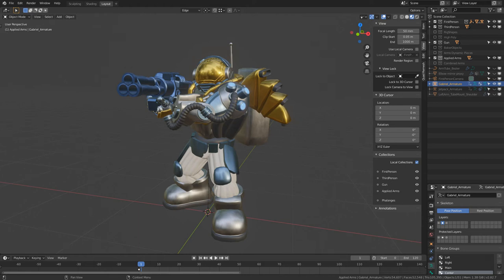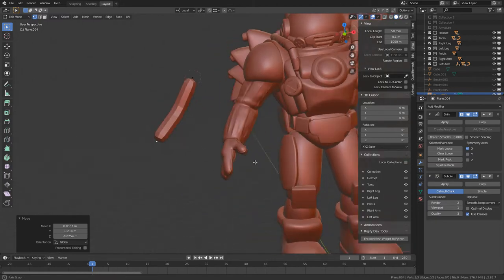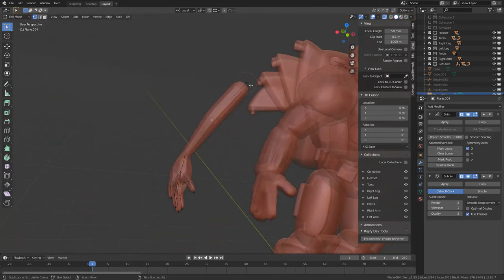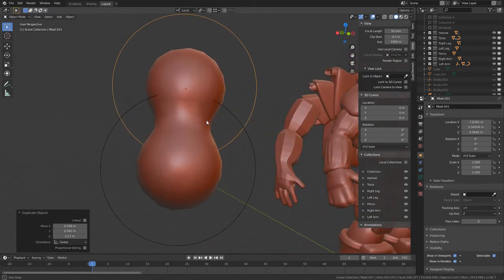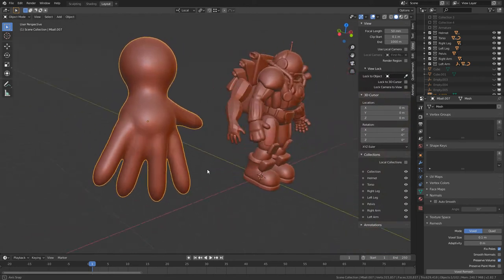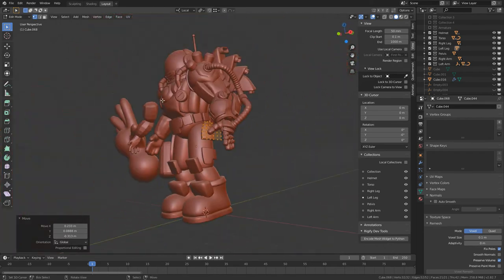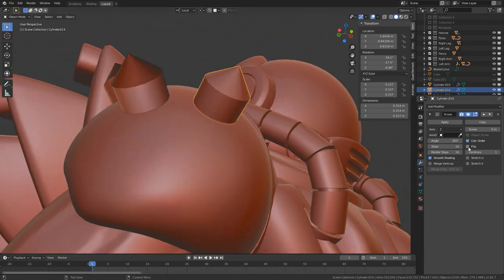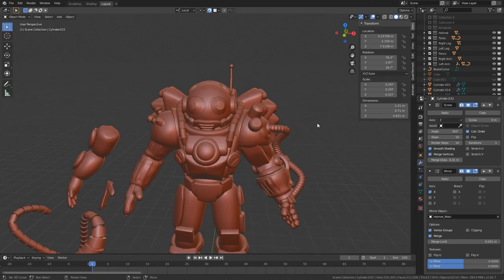Working Smarter With Modifiers To Prototype Models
This was a pre-recorded session for World Blender Meetup Day 2020.
As a part of the Seattle Blender Users Group I was asked to give a half-hour presentation and I thought it would be fun to talk about prototyping models with Blender's modifiers.

Shout out to my friend Sean for making the gun model!